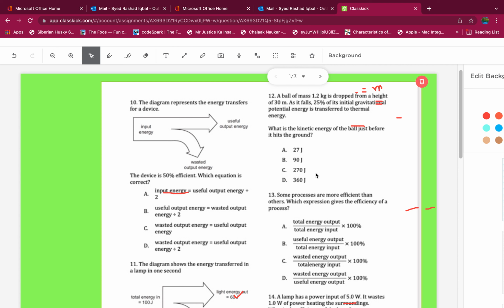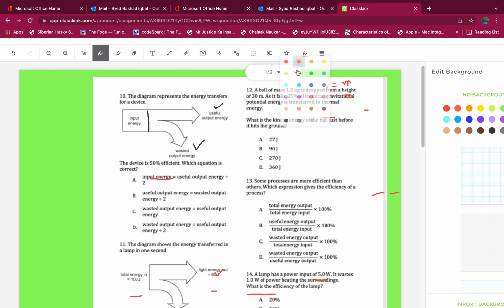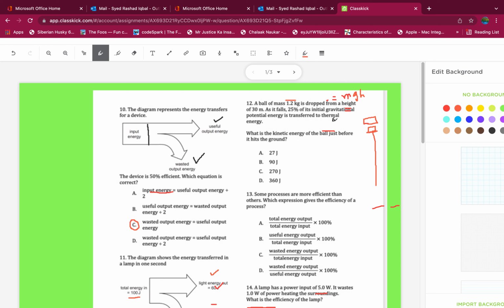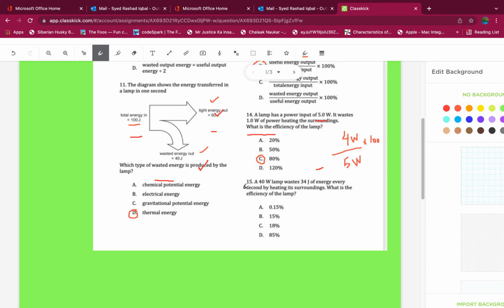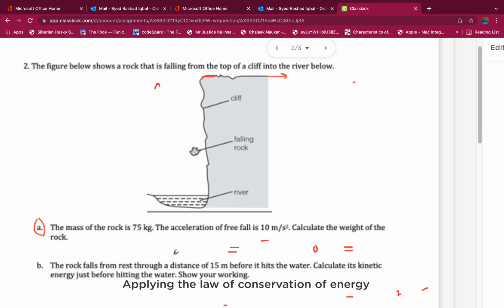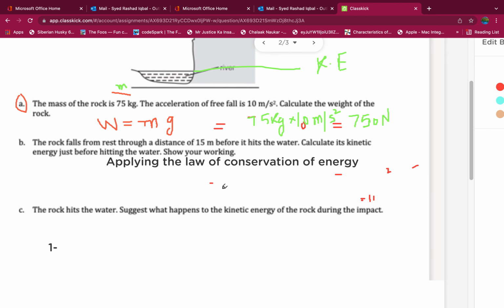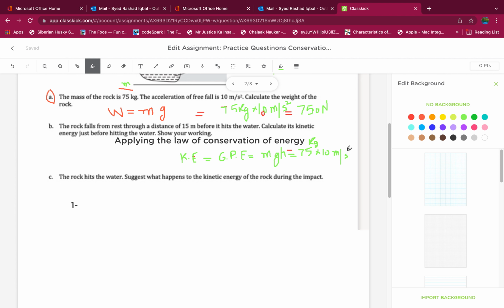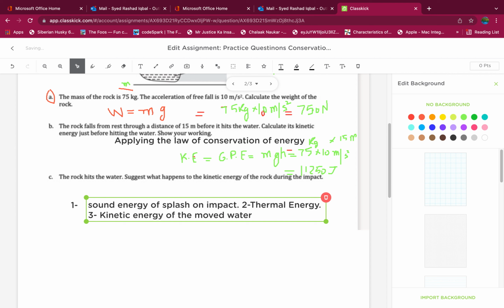Conservation of Energy Practice Questions IGCSE